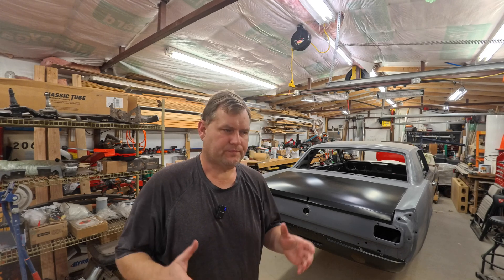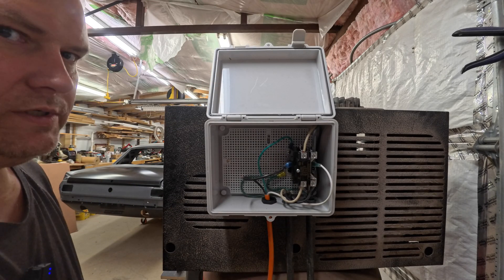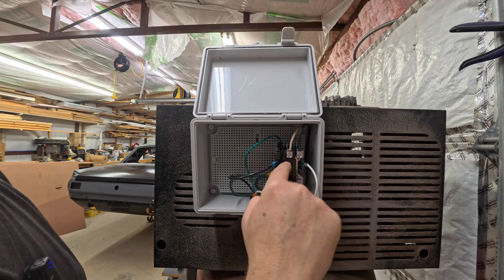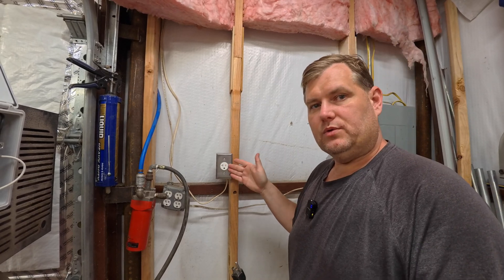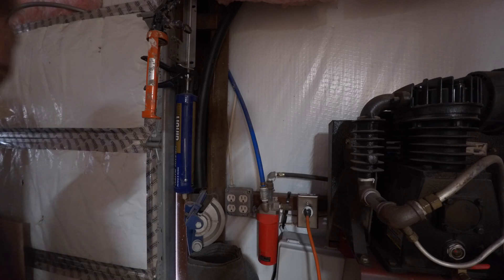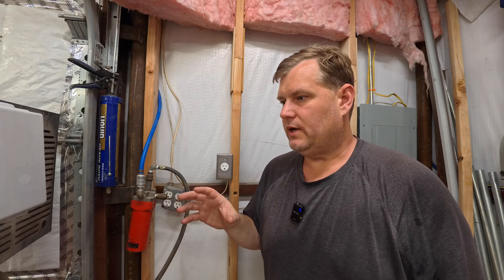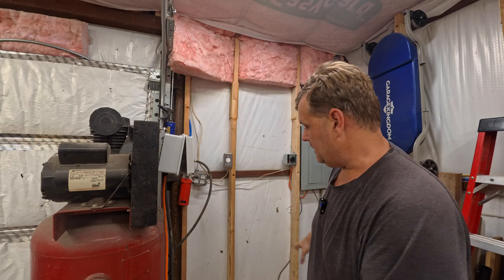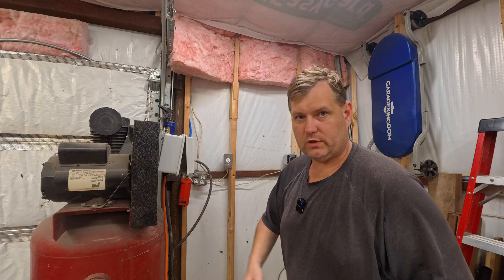Air compressor turns off when you forget.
There is allot of neat stuff that can be done like remote switches and automation but the video is meant for those that don't know much about relays etc and to get them started and if I had included lots of information on what can be done and how I would get complaints that I talk too much. :)

     There is an unloader valve on larger compressors to relieve pressure from the pump so it starts easily next time. I did not mention it as typically the compressor will be off long enough that the air in the pump would have bled down before the lights were turned on.

Cable glands